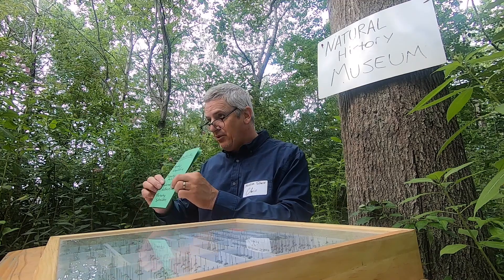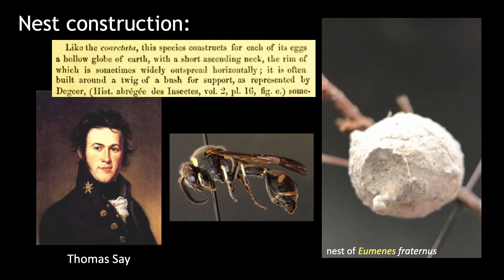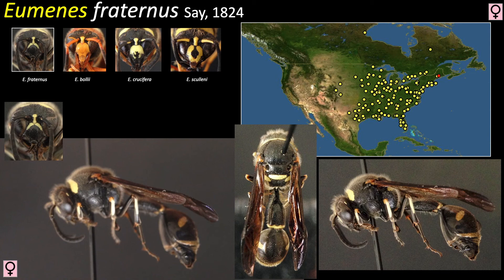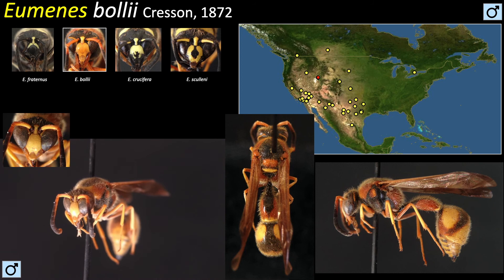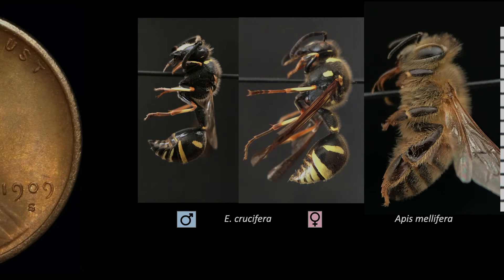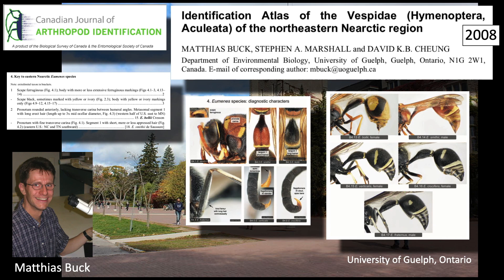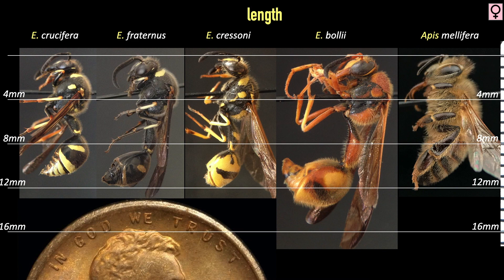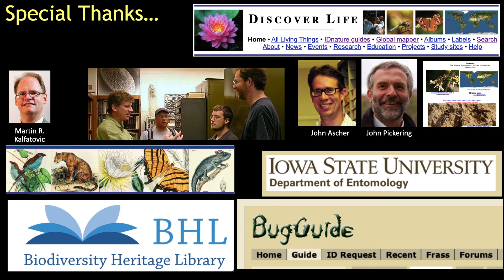Eumenes (Vespidae)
This video is intended to assist those who are looking to identify hymenopteran specimens or for anyone who wants to familiarize themselves with the order.

female Eumenes fraternus:
USA: ME Knox County
xx M. V. Ext. Rockland
44 07N  69 06W
02 July 2019 CR Lynch

male Eumenes fraternus:
44 07N  69 06W
04 July 2019 CR Lynch

female Eumenes bollii:
UT Cache County
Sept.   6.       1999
Millville CR Lynch

male Eumenes bollii:
8/98 Cache Co.
UT  CR Lynch

female Eumenes crucifera:
xx Mt Vw Ex Rockland
44 07 49N  69 06 41W
16 Sept 2019 CR Lynch

male Eumenes crucifera:
44 07 49N  69 06 41W
19 Aug 2019 CR Lynch

female Eumenes sculleni:
UT Cache County
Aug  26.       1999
Millville CR Lynch

I would like to dedicate this video to my UMaine professor Dr. Steven Woods.  Dr. Woods was on my graduate committee and taught several entomology courses that I enjoyed immensely, including insect taxonomy.  Dr. Woods provided valuable insight to me (particularly statistical analysis) and my graduate cohort.  He improved our research projects and accompanied us to ESA meetings.  He took his taxonomy students to collect insects in the Florida Everglades and introduced us to his colleagues at the Tropical Research Center in Homestead Florida.  Thank you Steven, for being a great mentor and friend.  I'm tipping a pint of ale in your direction today.  My Dad still talks about the strepsipteran you brought to my thesis defense.